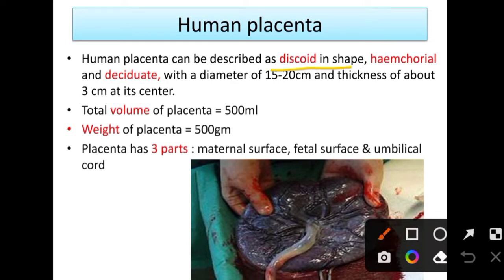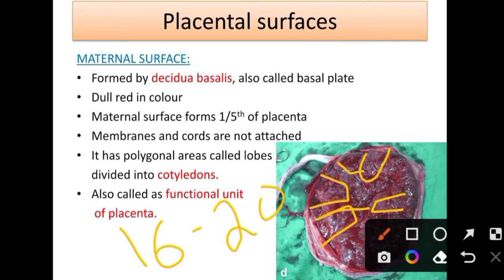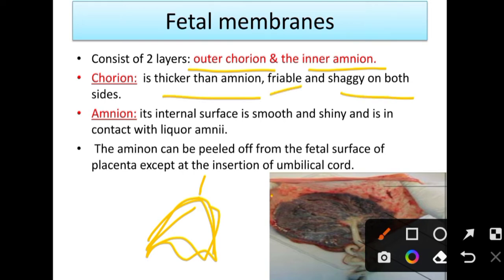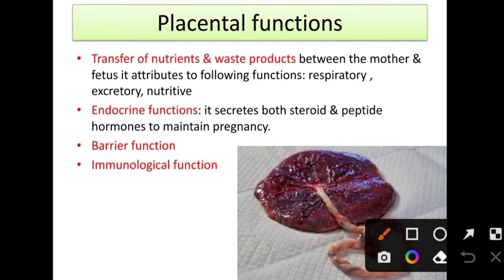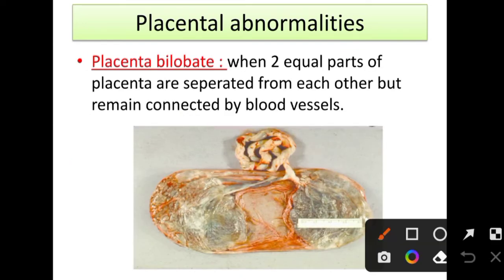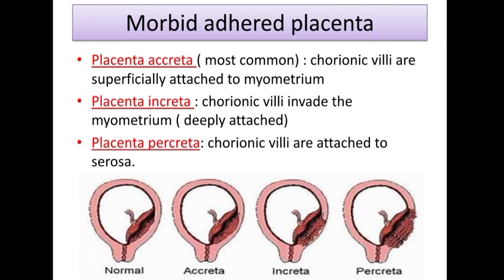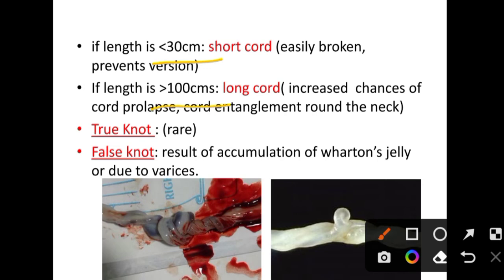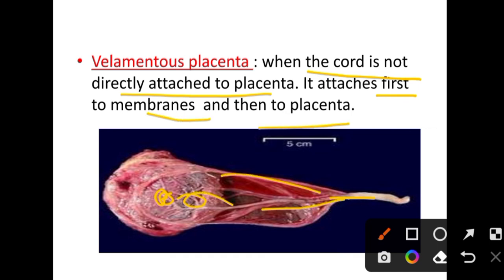Human Placenta | Structure Function & Abnormalities of Placenta & Umbilical cord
Human Placenta | Structure Function & Abnormalities of Placenta & Umbilical cord | Umbilical Cord | Abnormalities of Placenta | Abnormalities of Placenta in Hindi | Abnormalities of Umbilical Cord | Abnormalities of Umbilical Cord in Hindi |

Normal Human Placenta,
Placenta, Placenta in Hindi,
Types of Placenta,
Umbilical Cord, Umbilical Cord in Hindi,
Placenta Variations,
Anatomy and physiology of Placenta and Umbilical Cord in Hindi | Intro of Placenta & Umbilical Cord in Hindi,

placenta,
placenta position during pregnancy,
placenta previa in hindi,
placenta formation,
placenta anterior means,
placenta fundal posterior,
placenta anatomy,
placenta and fetal membranes,
anterior placenta,
abnormalities of placenta,
anterior placenta means,
abnormalities of placenta and cord,
abruptio placentae,
placenta by khan sir,
placenta by dr najeeb,
placenta baby position,
baby placenta position,
baby girl placenta position,
battledore placenta,
baby placenta in womb,
placenta covering internal os,
placenta changes during pregnancy,
placental circulation,
placenta completely covering internal os,
complete placenta previa,
classification of placenta,
placenta development in hindi,
placenta delivery animation,
placenta diagram,
placenta down in pregnancy,
placenta definition,
placenta diagram easy,
placenta during pregnancy,
development of placenta,
development of placenta embryology,
development of placenta in hindi,
difference between anterior and posterior placenta,
development of placenta nursing lecture,
difference between placenta previa and abruptio placentae,
define placenta,
placenta embryology,
placenta embryology mbbs,
placenta encapsulation,

how is placenta formed in human female class 12,

 Placenta  by Ambition Nursing Classes,
Ambition Nursing Classes (ANC),
Placenta  by ANC